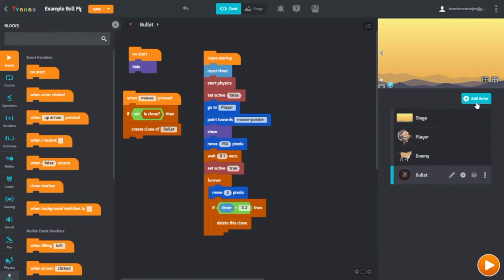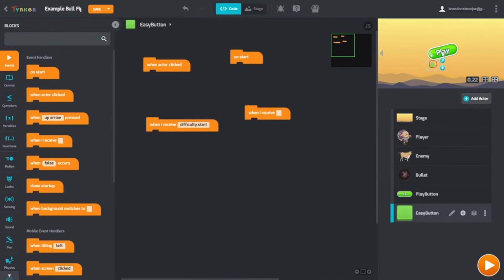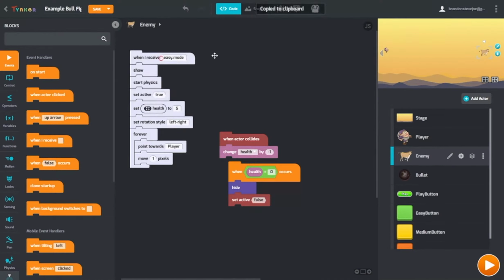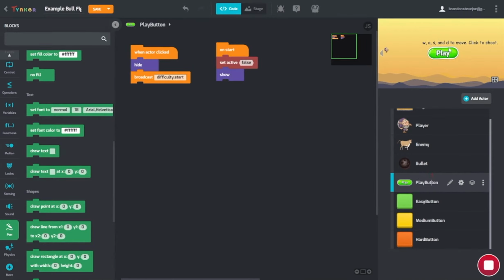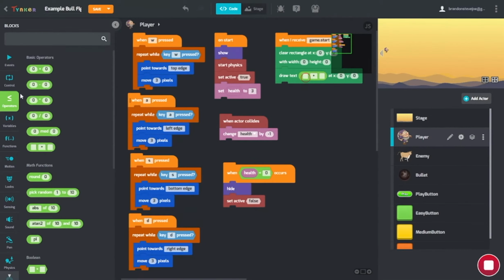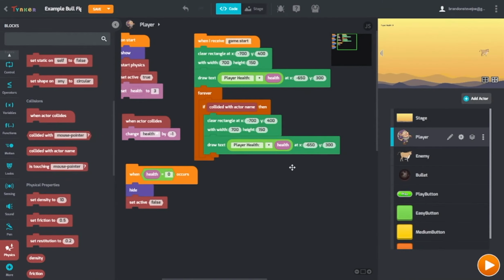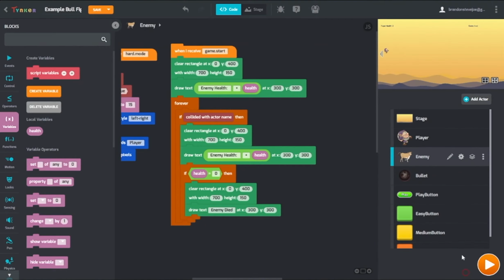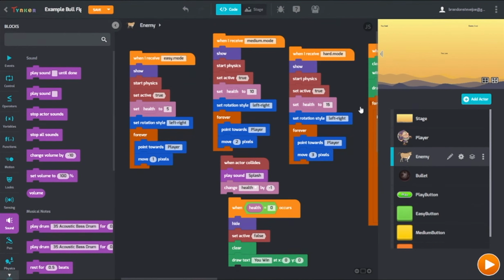Make a Bull Fighting Game with Tynker (Part 2)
This video is the second in a series that will teach one how to create a bull fighting game using Tynker. Once finished with the first part, covering basic gameplay, this video teaches how to add a starting screen and other small details.

Timestamps:
00:00 Intro
00:34 Creating a Main Menu
03:00 Creating a Difficulty Menu
09:00 Adding Instructions Explaining Controls
10:56 Adding Instructions Explaining Difficulty
12:40 Adding Player and Enemy Health Displays
20:59 Adding Victory or Defeat Text
23:20 Adding Music and Sound
25:45 Conclusion